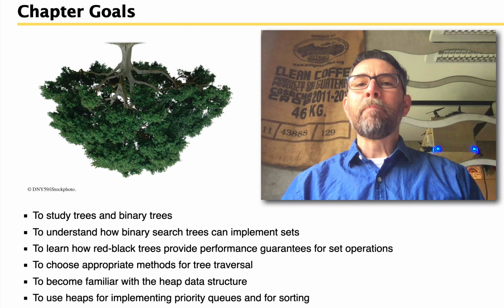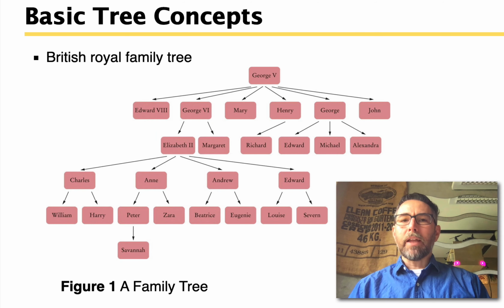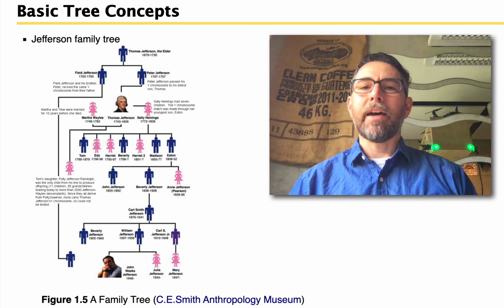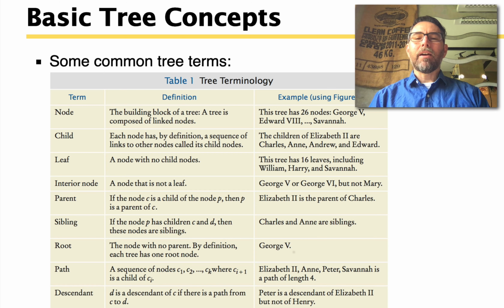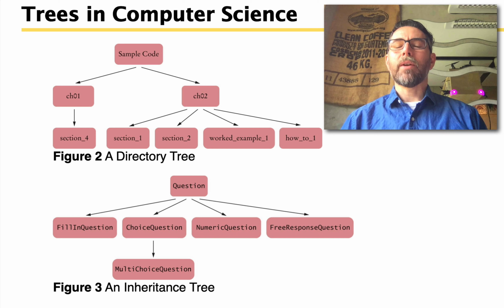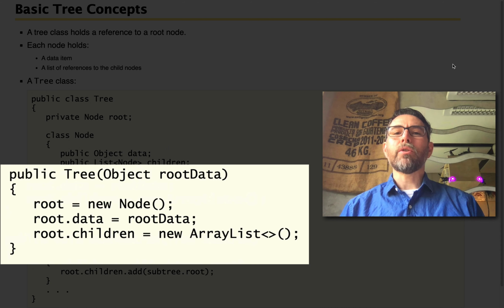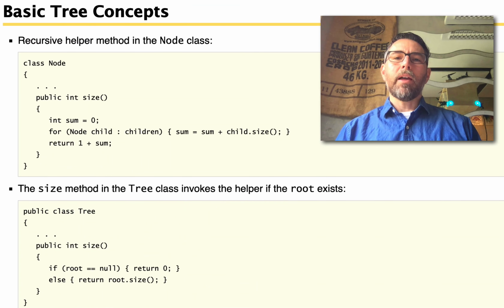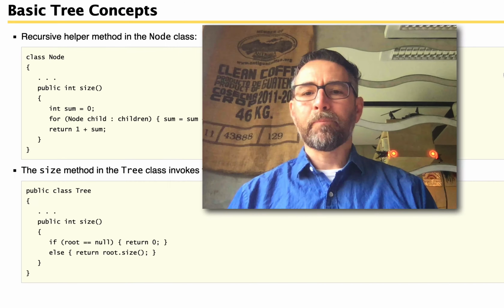CS 030 Ch17 Tree Structures Part 01 - Intro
In which Professor Patterson introduces the concept of tree data structures and refrains from going off on a rant about family trees and white supremacy.